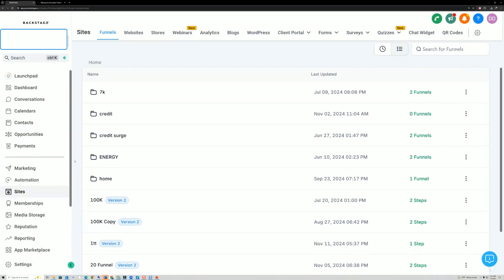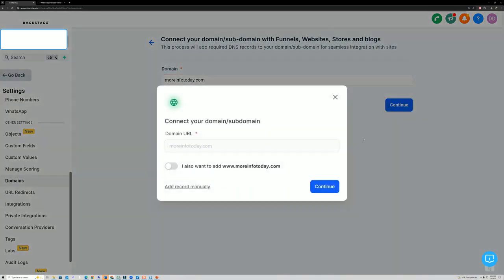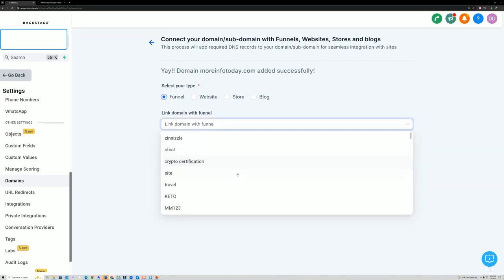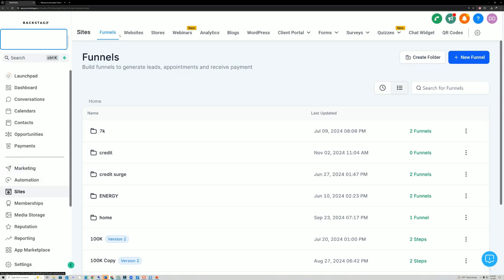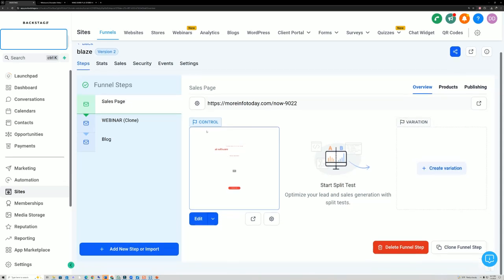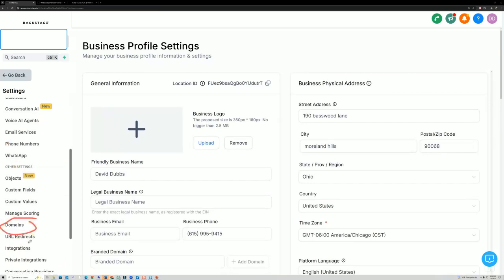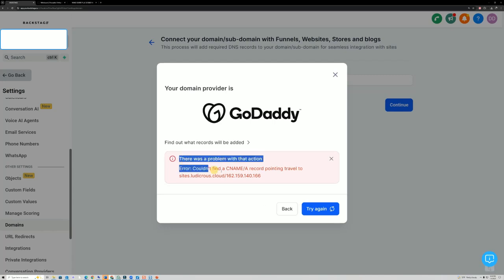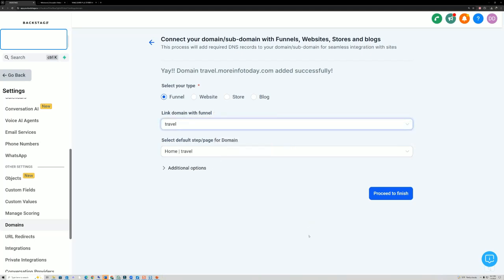Go High Level How To Add Domains and Subdomains Easy to Follow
How to Add Domains & Subdomains in Go High Level | Step-by-Step Training

Description: In this video, we provide an easy, step-by-step guide on how to add domains and subdomains to your Go High Level account. Whether you're new to Go High Level or looking to streamline your setup, we've got you covered!

Here's what you'll learn:

How to add a domain in Go High Level.
How to create and add subdomains.
Connecting your domains and subdomains to website funnels, blogs, or your online store.
We make Go High Level simple and straightforward. Follow along to ensure your domains are correctly set up and ready to drive traffic to your business.